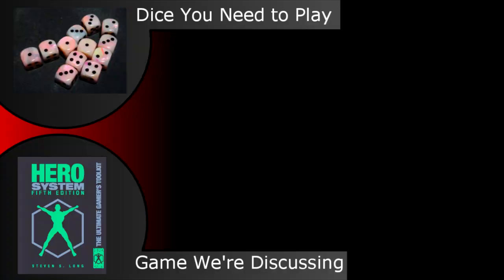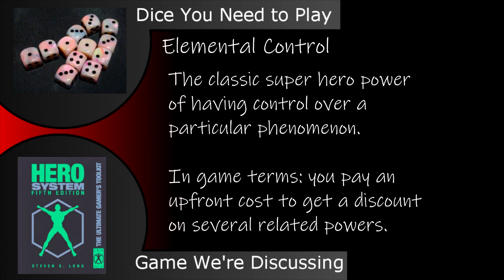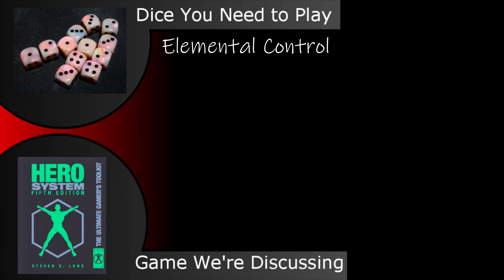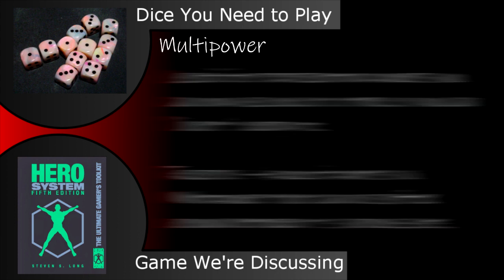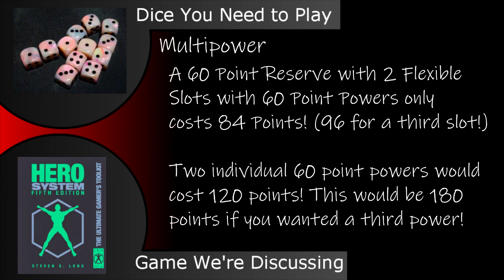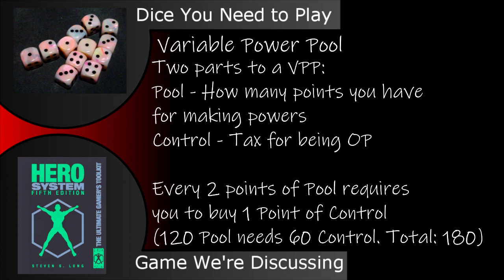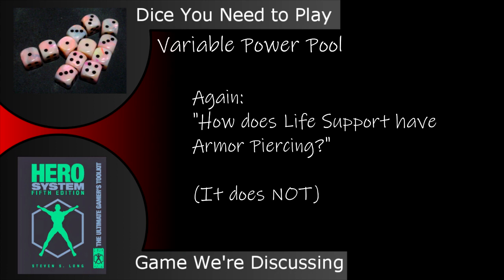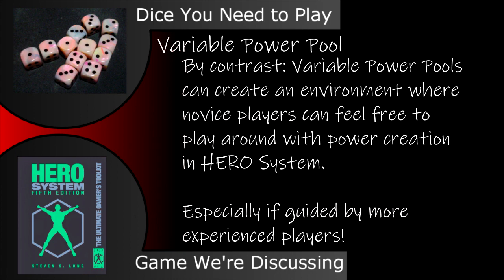HERO System - Power Frame Works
This is one of the more complicated, but rewarding aspects of HERO System, and definitely one of the aspects of it that make it sing. The power to have more powers, but with some limits on how they can be used.

Because even with 300 some odd points, there's still only so many powers you can get. It's no coincidence that Champions 5e makes a lot of use of Multipowers for many of the sample archetypes.

Intro - Victory Declared by Dr. 3AM
Outro - A Bit of Bounce by Dr. 3AM